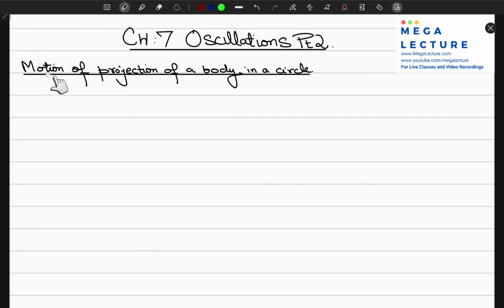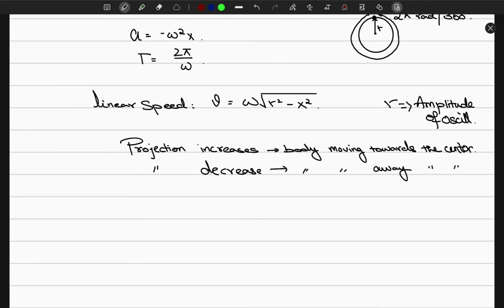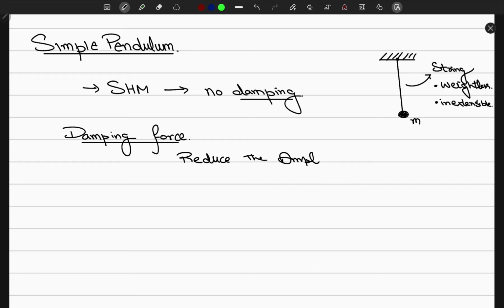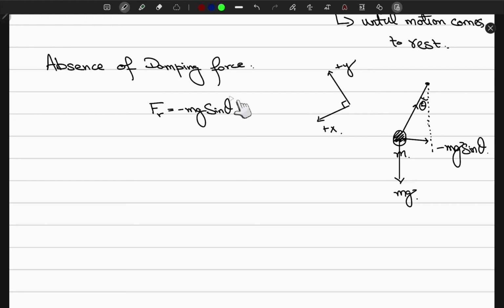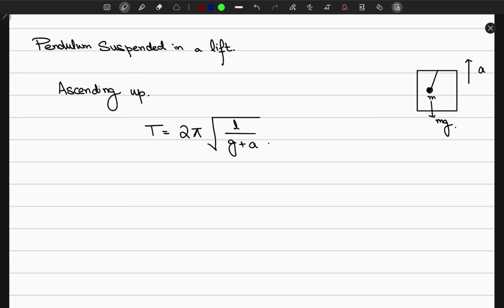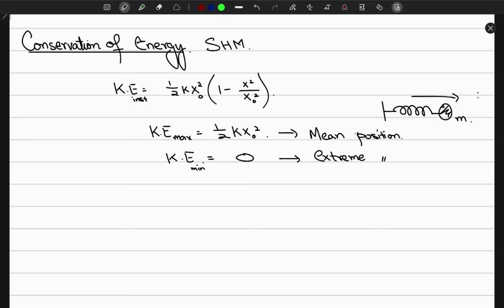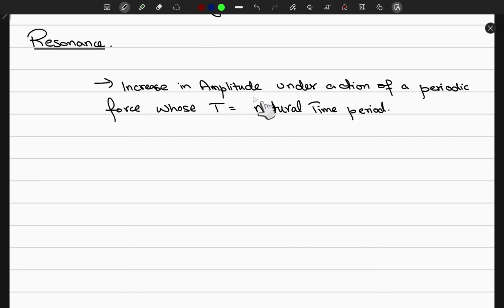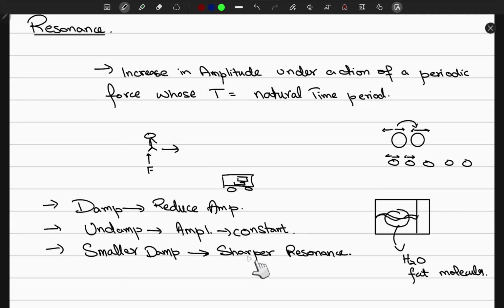NET Physics - Chapter Oscillations - Part 2- Physics Lectures - Physics Explained